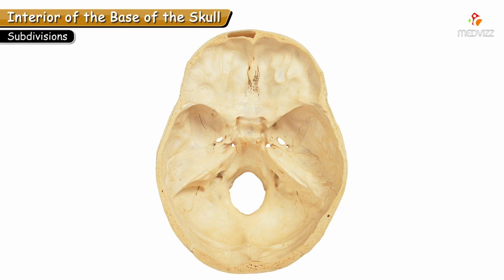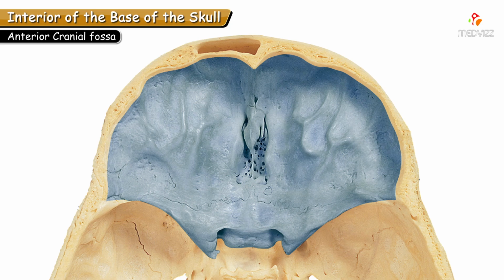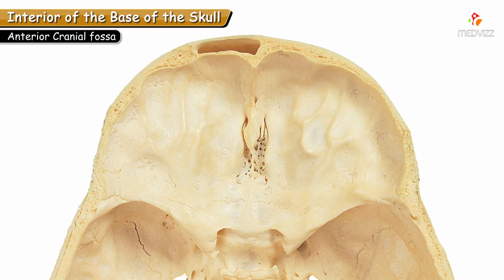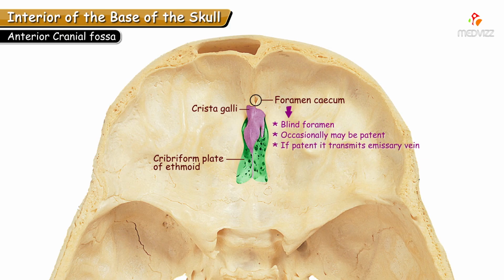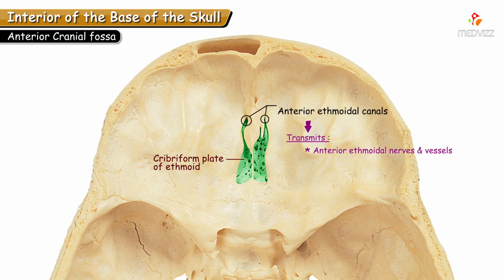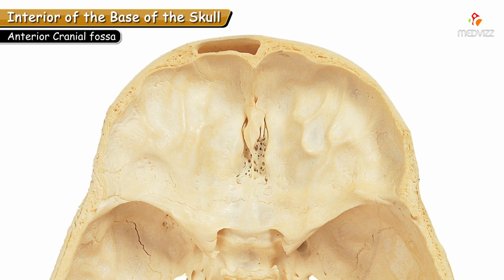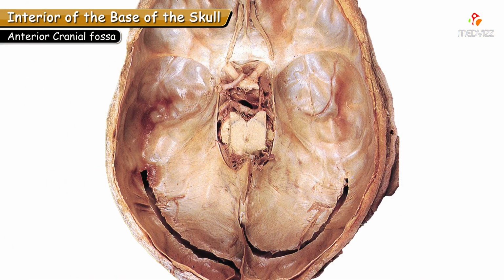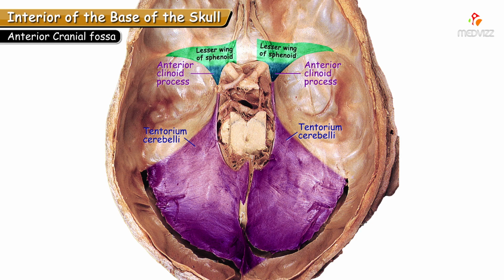Osteology of Interior of Cranial Cavity (Anterior Cranial Fossa) by Dr. Rajitha Vanga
Links for other topics on OSTEOLOGY OF SKULL

Interior of base of skull (or) intra cranial cavity in the appearance of base of skull after removing skull cap.
Subdivisions
Cranial cavity is naturally demarcated into 3 parts. No need to draw any imaginary lines to divide it.
The 3 parts are anterior cranial fossa, middle cranial fossa and posterior cranial fossa.
 Anterior Cranial fossa on each side is formed by orbital process of frontal bone and lesser wing of sphenoid which forms roof of the orbit.
 Lesser wing forms the posterior border of anterior cranial fossa on each side.
 Anteriorly & on sides this fossa is limited by frontal bone.
 In the mid line the median area anteriorly formed by the cribriform plate of ethmoid (Cribriform means sieve like having perforations) These perforations transmit 15-20 olfactory filaments. (Posteriorly the median area is formed by the superior surface of body of sphenoid is jugum sphenoidale). Which is limited by sulcus chiasmatis. Cribriform plate of ethmoid forms the roof of nasal cavity separating it from cranial cavity.
 Anterior to the cribriform plate of ethmoid there is a deep depression called as foramen caecum (Caecum means blind) it is a blind foramen occasionally this foramen may be patent. If it is patent it transmits emissary vein.
 What we are seeing anteriorly is posterior surface of frontal bone. The mid line elevation of frontal bone is frontal crest.
Crista galli of Cribriform plate
It is an upward tooth like projection in the midline of cribriform plate just behind the frontal crest & foramen caecum is crista galli which means cock’s comb in Latin.
This cristagalli along with frontal crest provides attachment to anterior part of falx cerebri.
 Posterior margins of cribriform plate of ethmoid articulates with jugum- sphenoidale. Posterolateral corners we have posterior ethmoid canals.
 Anterior margins of cribriform plate the openings are anterior ethmoidal canals.
 Anterior ethmoid canal transmits anterior ethmoidal nerves & vessels.
Posterior ethmoidal canal transmits posterior ethmoidal vessels.
The floor on each side of anterior cranial fossa is irregular due to the impressions formed by sulci & gyri.
Posterior border of lesser wing is related to sphenoparietal sinus & lateral sulcus (Sylvian sulcus) of cerebral hemisphere.
Posterior border of lesser wing ends medially into anterior clinoid process which receives attachment of free margin of tentorium cerebelli.
The rest of the free border between anterior clinoid processes make a notch called as tentorial notch which is related to midbrain of brain stem.